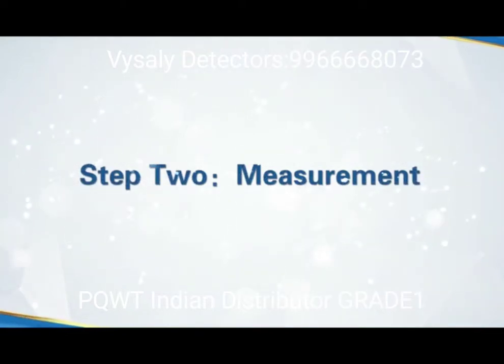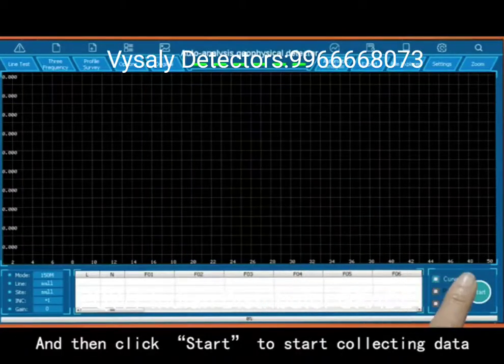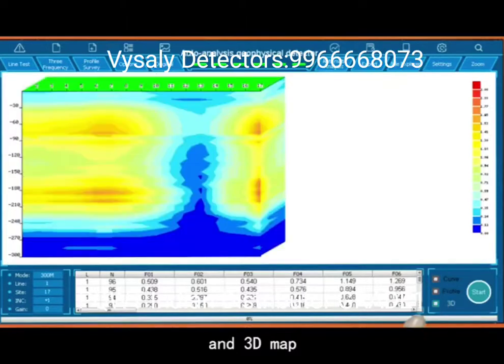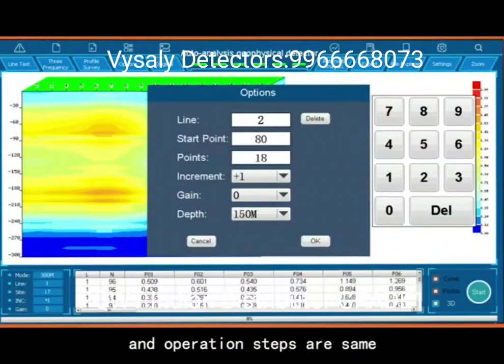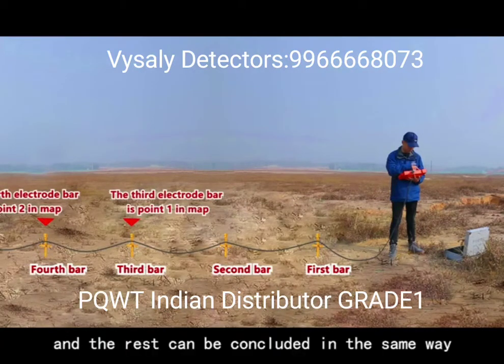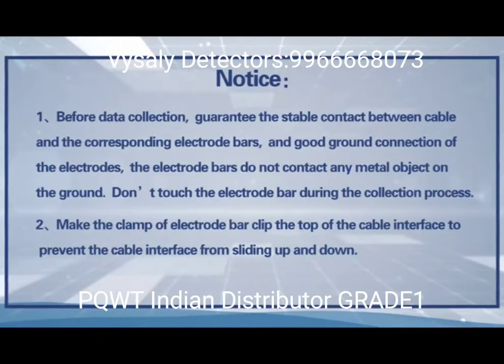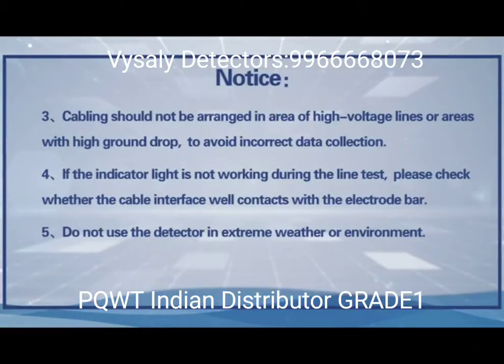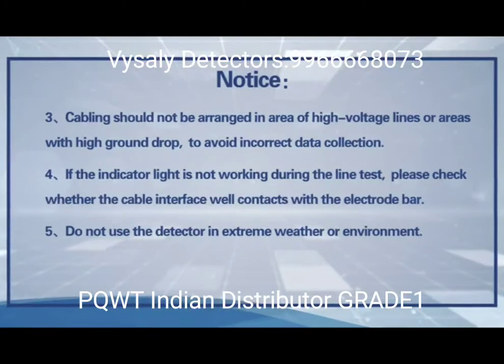GT500A#operation#user#video#pqwt#gt5 00#geologist#waterdetector#9966668073#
PQWT GT Multi Channel Operation Video

మరింత సమాచారం కోసం కింద ఉన్న నెంబర్ కి వెంటనే కాల్ చేయండి. 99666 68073

waterdetectors geophysicaldetectors ger pqwt admt 3dlocators tesla lps1200 groundwatersurvey geologist scientific survey#vysaly#detectors#metaldetectors#hyderabad#india#groundwaterdetectors#advancemodel#waterdetectors#ger#pqwt#admt#tesla#max#lps1200#pqwts500#pqwts300#pqwtmultichannel#pqwtgt500#pqwtgt300#
panikakoj#100%groundwaterdetector bestwaterdetectors worldsbestwaterdetector groundwaterdetector#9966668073#